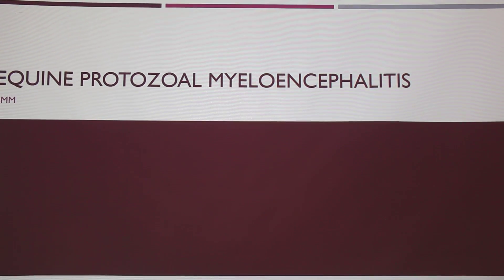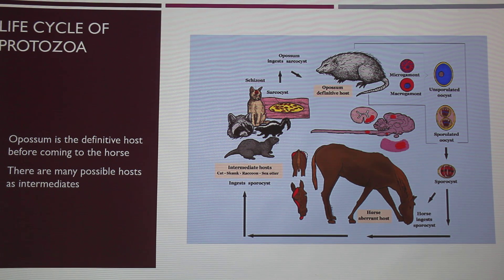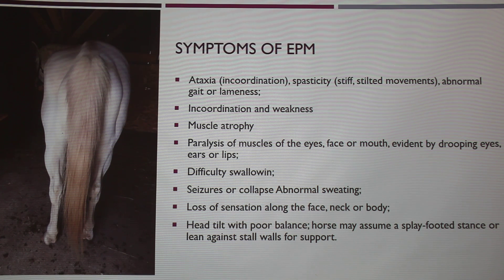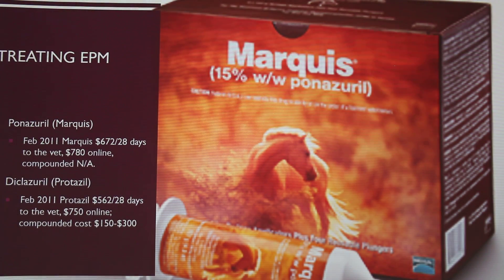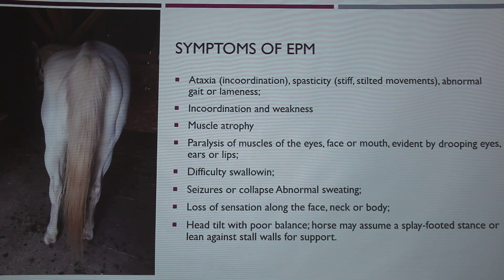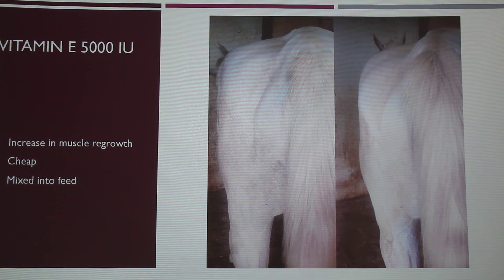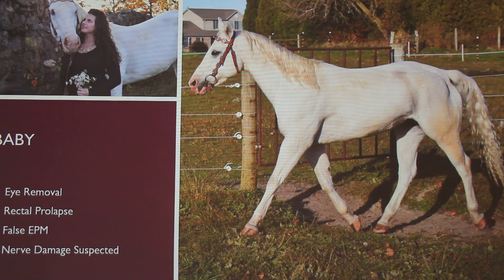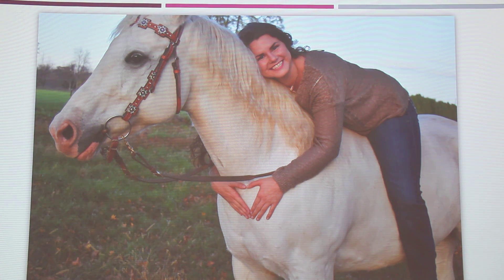Equine Protozoal Myeloencephalitis (EPM)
Signs and symptoms of horses with EPM. Includes a real example of a suspected case of EPM.